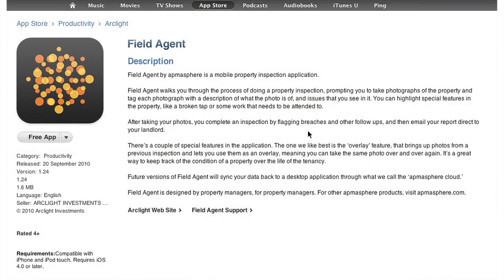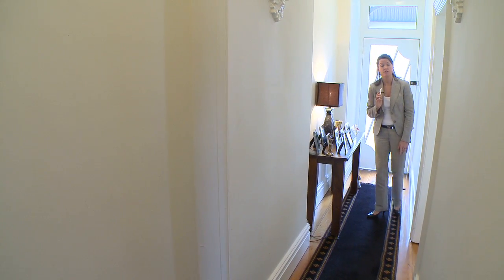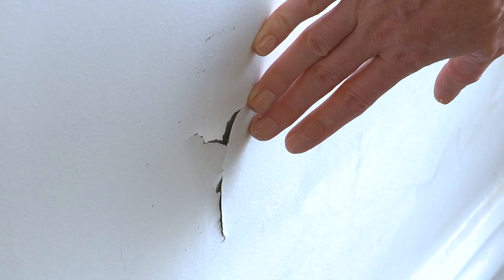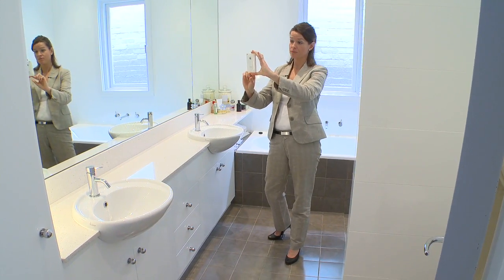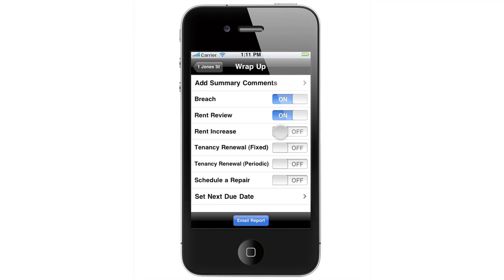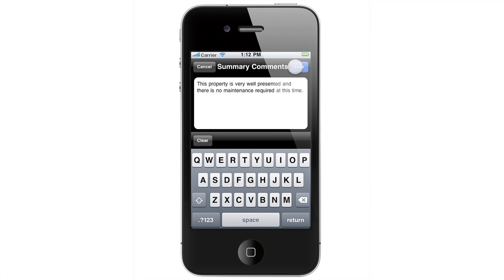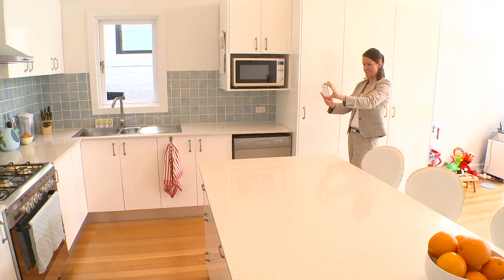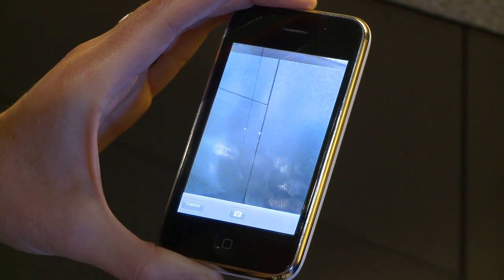aTV21 - Field Agent for Routine Inspections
Routine Inspections are a key element to property management and are often a task that property managers dread. In this episode of aTV we take a look at performing a Routine Inspection with apmasphere's new iPhone app 'Field Agent' and how it can help speed up the process of an inspection, as well as increasing the quality of the inspection, and most importantly wrap it all up whilst your at the property-which is sure to impress your landlords.